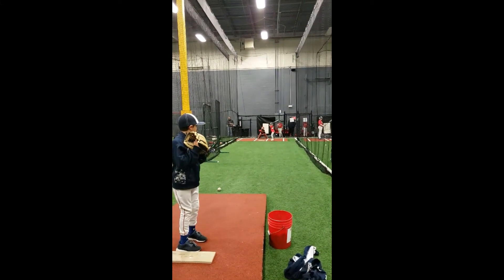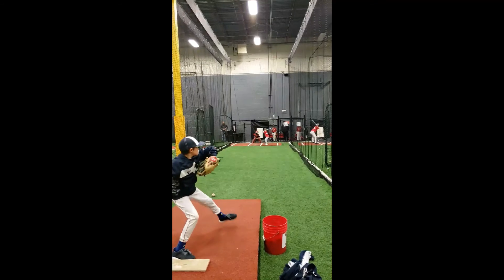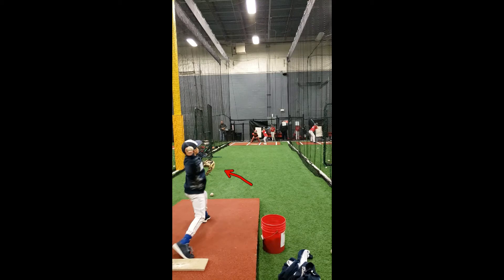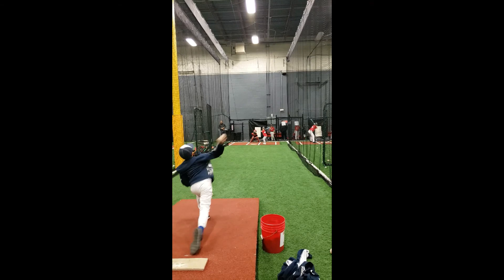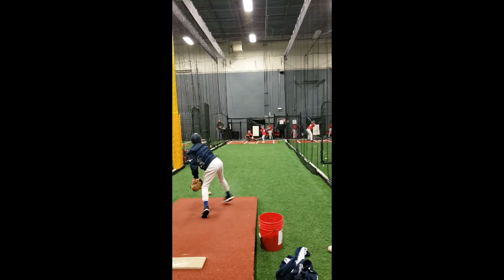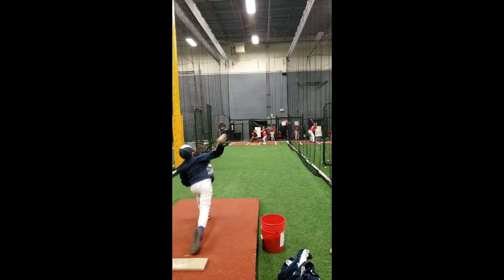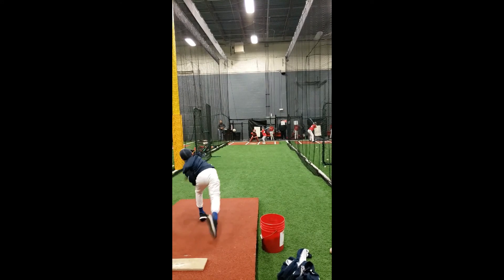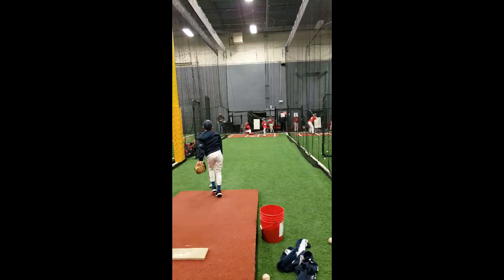Episode 12 Live BP Pitching Tips----BOMBERS BASEBALL Video Library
Live BP Pitching Tips

Check out this live batting practice match up from the Bombers 2019 U9 Squad. Wyatt Warn on the mound takes on Gabe Schwarzman at bat. Coach Blake provides commentary and tips.